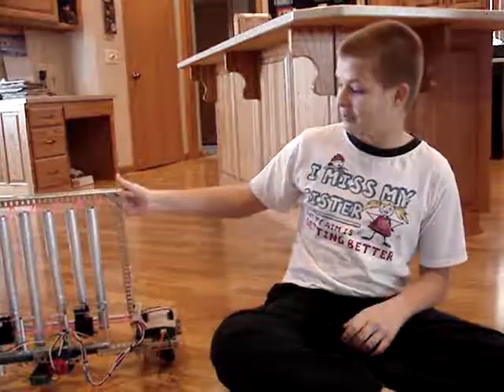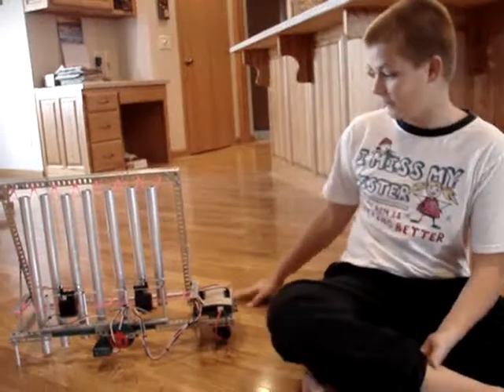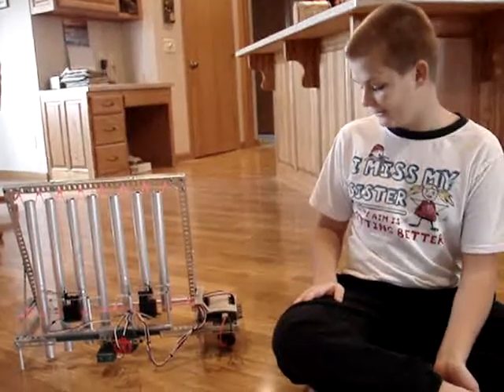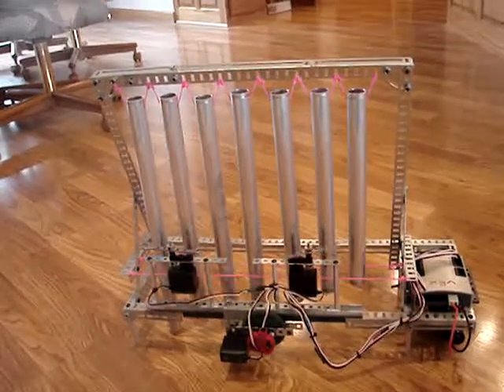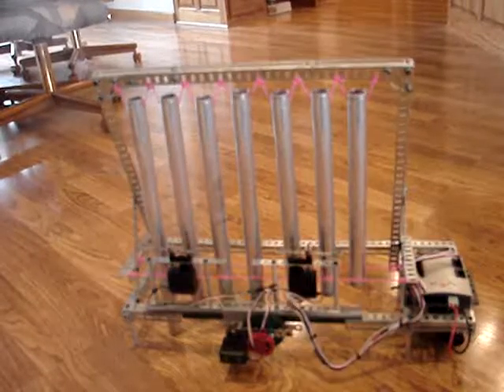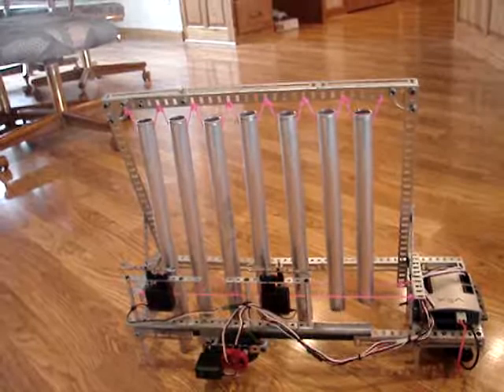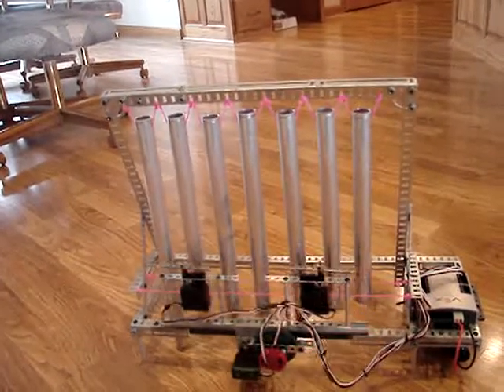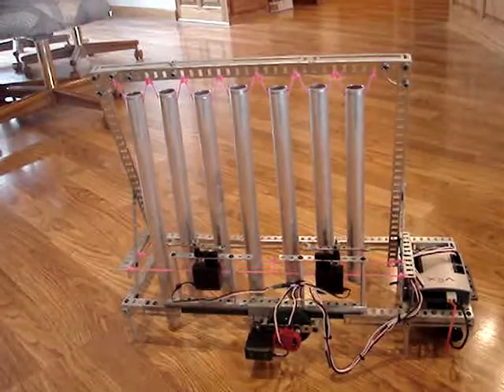Music playing robot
Robot made out of Vex parts and programmed to play Twinkle Twinkle Little Star.